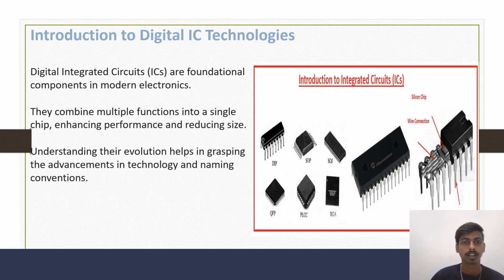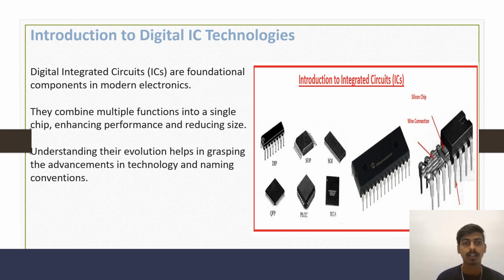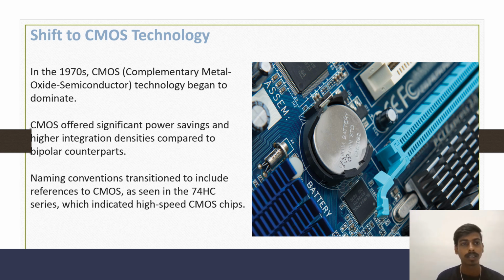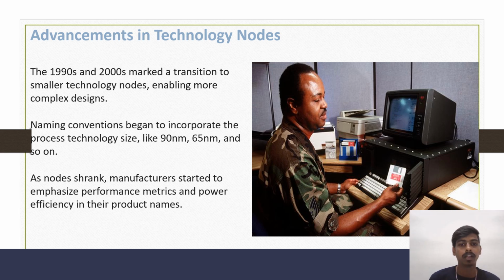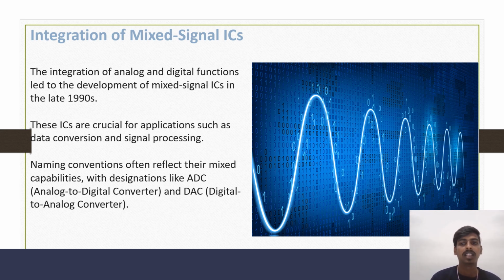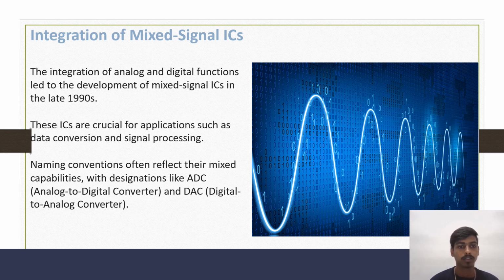DIGITAL DESIGN AND COMPUTER ORGANIZATION